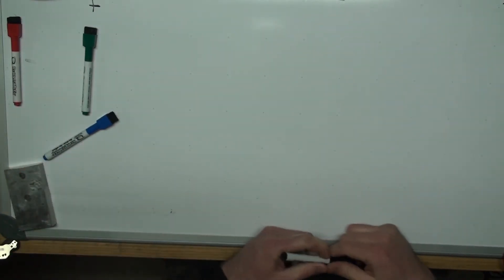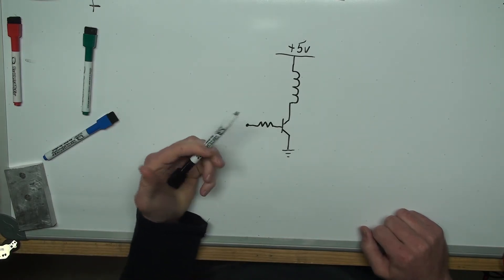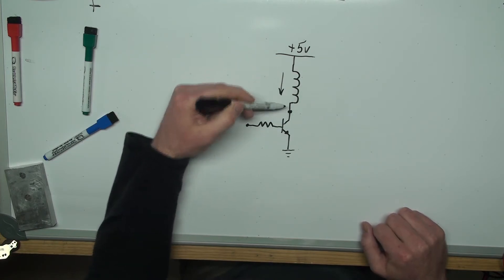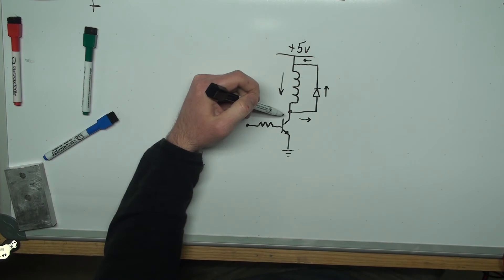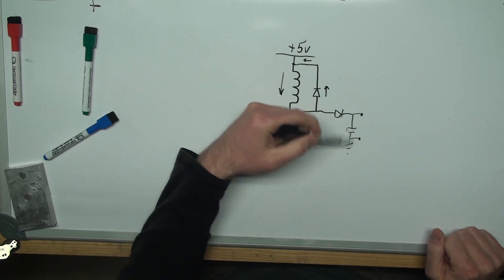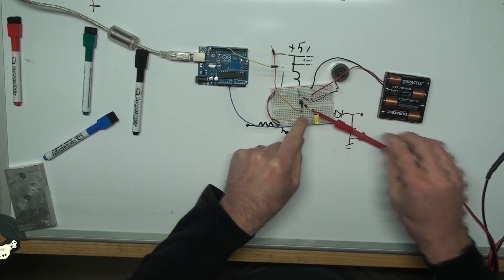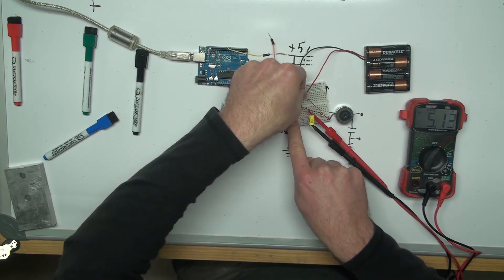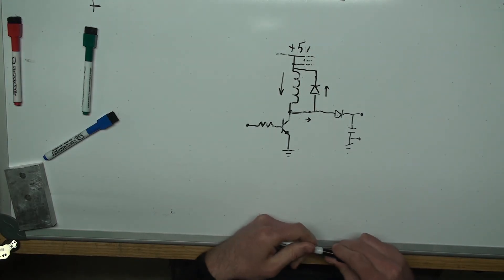Driving inductive loads with a transistor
Demonstration of why we need to use freewheeling or flyback diodes when driving inductive loads such as motors or solenoids.